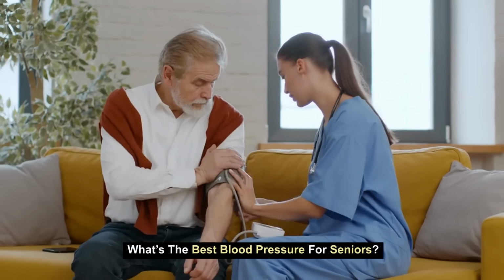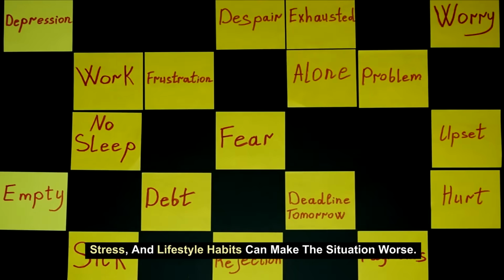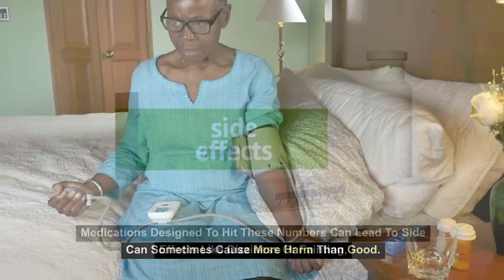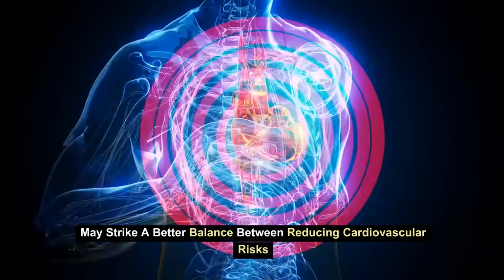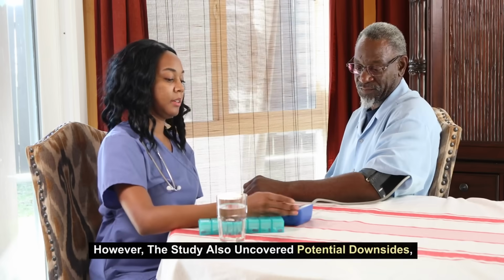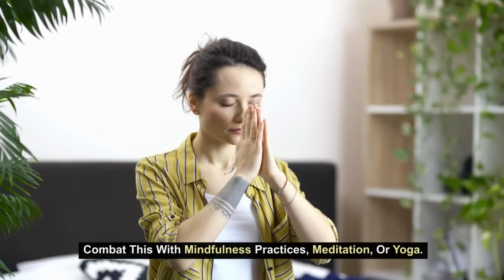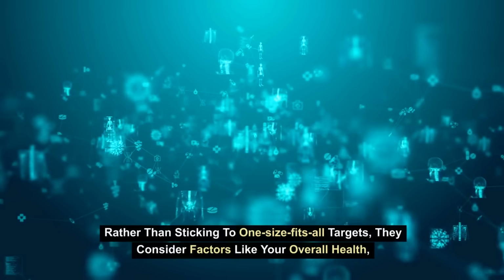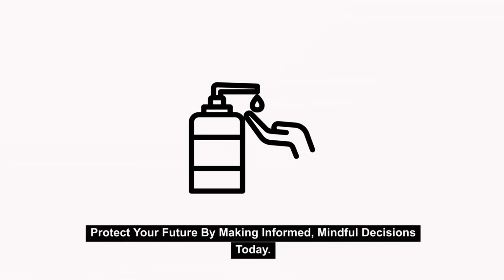What’s the Best Blood Pressure for Seniors? Key Numbers and Life-Saving Tips Revealed!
What’s the best blood pressure for seniors? Managing blood pressure becomes increasingly important as we age, but the "120/80" standard might not always be ideal for older adults. In this video, we explore everything you need to know about high blood pressure in seniors, from safe targets to effective management strategies.

High blood pressure, also known as hypertension, is common among seniors, but over-treatment can lead to dizziness, fainting, or dangerous falls. On the other hand, leaving it uncontrolled increases the risk of heart attack, stroke, and organ damage. We’ll break down the latest blood pressure guidelines and show you how to find the balance between safety and effectiveness. Whether you’re using a blood pressure monitor at home or working with your doctor, it’s crucial to understand what your numbers mean.

You’ll also discover practical tips on how to lower blood pressure naturally through lifestyle changes like diet, exercise, and stress management. Learn the symptoms of high blood pressure, why early detection matters, and how personalized care can help seniors achieve better health without compromising quality of life.

Don’t miss this essential guide for older adults looking to take control of their health.

Welcome to Age Over 50s🌿 Our channel is dedicated to providing reliable medical advice and health tips tailored for those over 50. From early detection of serious illnesses to chronic disease management and holistic wellness, we cover it all. Stay informed with the latest health trends, nutrition tips, and fitness routines designed to boost your well-being.

Timestamps:
0:00 - Introduction: What’s the Best Blood Pressure for Seniors?
1:15 - Understanding Blood Pressure: Systolic vs. Diastolic Explained
3:00 - How Aging Affects Blood Pressure: Natural Body Changes
5:10 - Complications of Uncontrolled High Blood Pressure
7:30 - Why "120/80" May Not Be Ideal for Older Adults
9:25 - Updated Blood Pressure Guidelines: What You Need to Know
11:10 - Safe Blood Pressure Targets for Seniors: Balancing Risks and Benefits
13:00 - Lifestyle Changes to Manage Blood Pressure Naturally
14:40 - Risks of Intensive Treatment: When to Opt for Conservative Care
16:00 - Working with Your Doctor: Personalized Blood Pressure Goals
17:00 - Conclusion